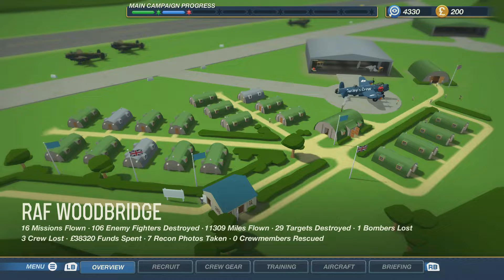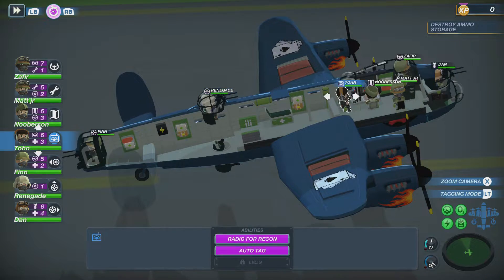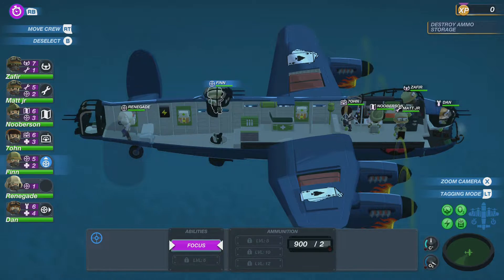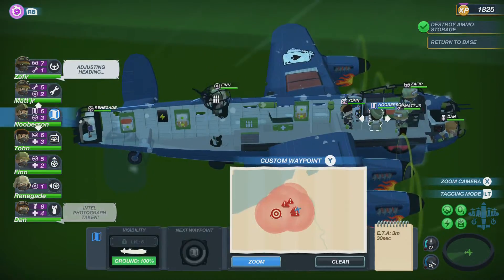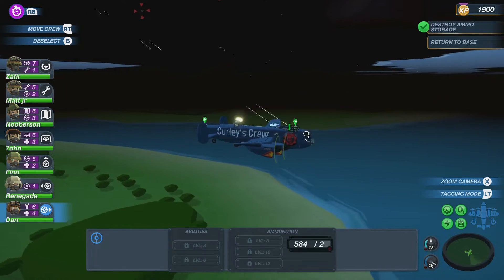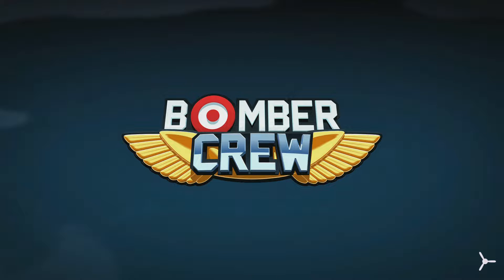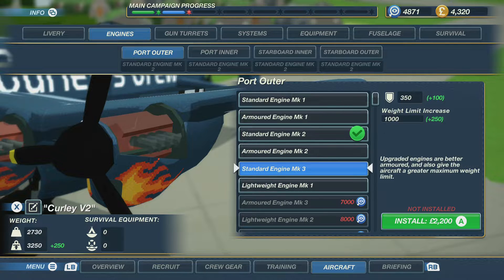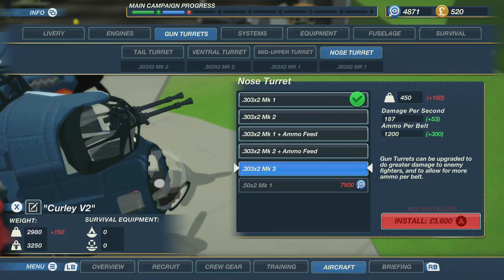Bomber Crew Gameplay Walkthrough Part 13 - AMMO DUMP! (Let's Play Commentary)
Hey guys! Welcome to Bomber Crew! This game is so awesome because we get to manage our own plane and all of the people that work inside it! You can also rename the soldiers in the plane! so if you guys want to be named as one of the characters let me know down in the comments below! :D